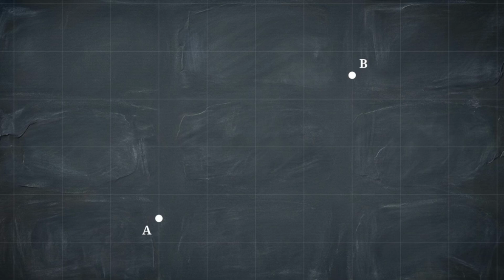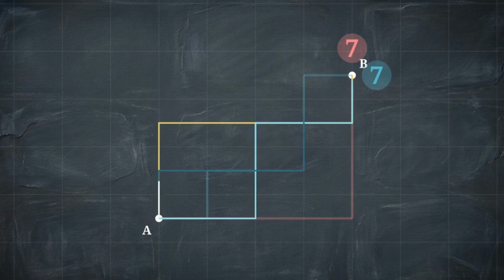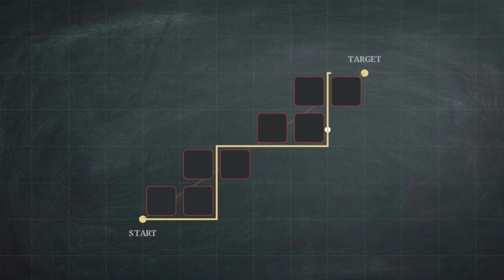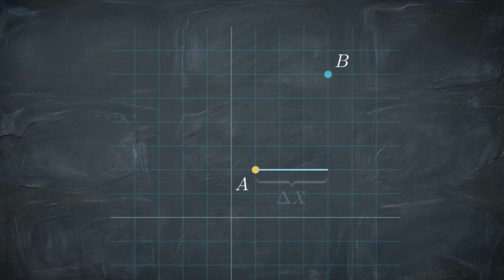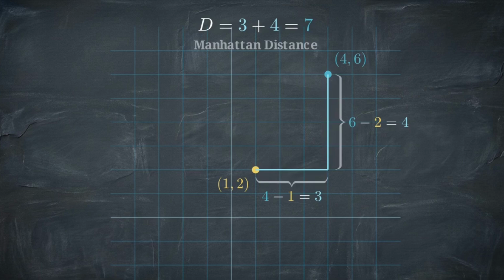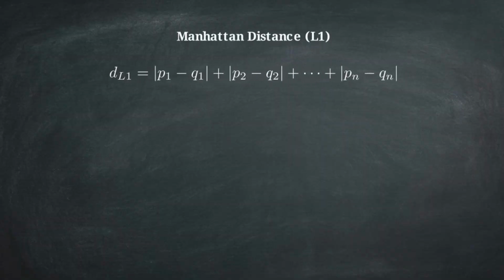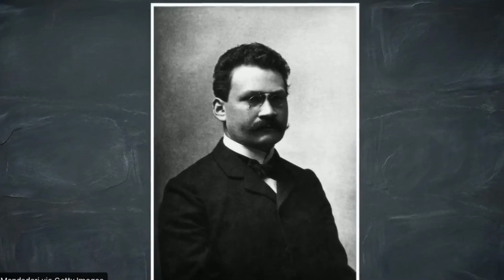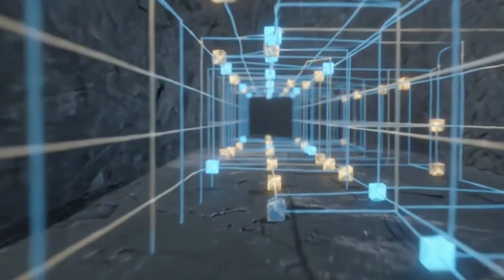Manhattan Distance Explained Visually | Vector Search Course #4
Why doesn't an AI always measure the shortest straight-line distance?

The answer lies in one of the most intuitive ideas in mathematics: Manhattan Distance.

In this immersive visual documentary, we'll build Manhattan Distance from first principles using smooth motion graphics, geometry, and step-by-step mathematics. Instead of memorizing another formula, you'll discover why this distance metric naturally appears whenever movement is restricted to a grid—just like navigating city streets.

In this video, you'll learn:

• What Manhattan Distance really is
• Why it's called the "city block" distance
• The mathematics behind the L1 distance formula
• Step-by-step numerical calculations
• Absolute value explained visually
• Manhattan Distance in higher dimensions
• Why some AI systems prefer Manhattan Distance
• The intuition behind one of the most important distance metrics in machine learning

This video is part of the **Vector Search & Vector Database Engineering** course, where we build every concept from first principles using immersive motion graphics and intuitive visual explanations.

📚 Course Progress

☑ How AI Understands Meaning with Vectors
☑ Cosine Similarity Explained
☑ Dot Product Explained
☑ Euclidean Distance Explained
☑ Manhattan Distance Explained (Current Video)